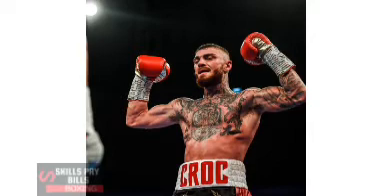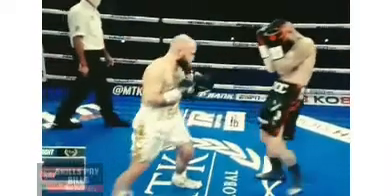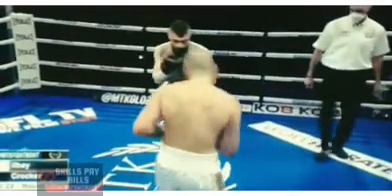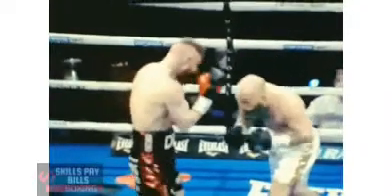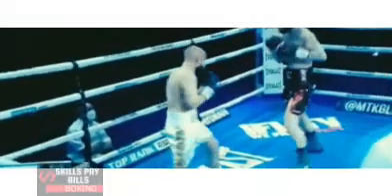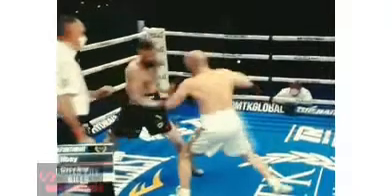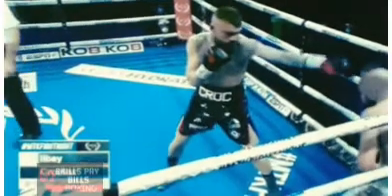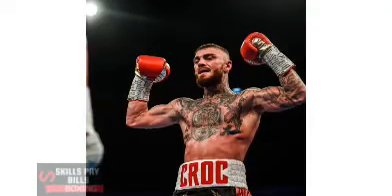LEWIS CROCKER VS DENIZ ILBAY | POST FIGHT THOUGHTS